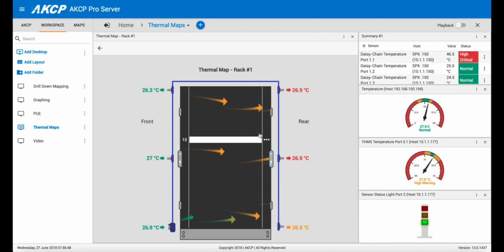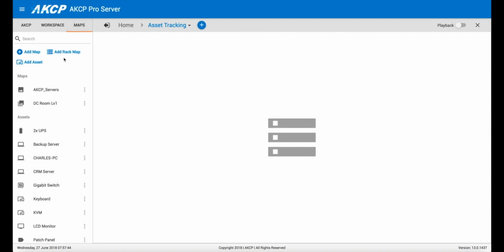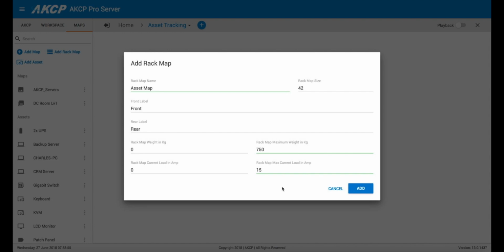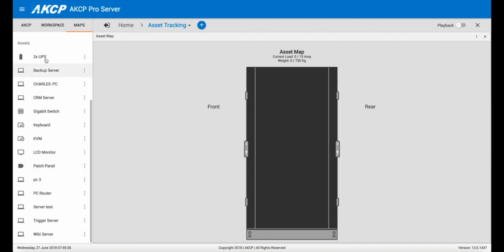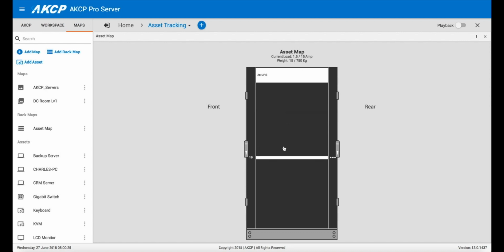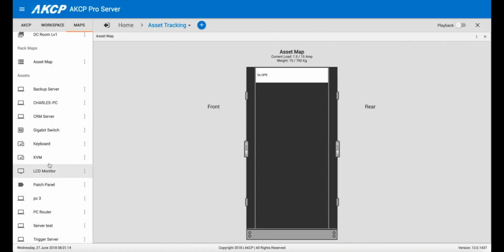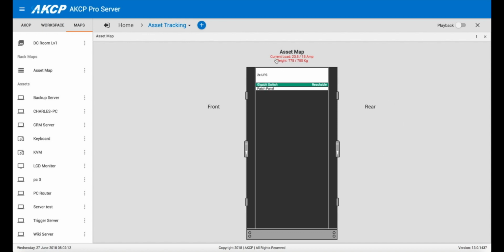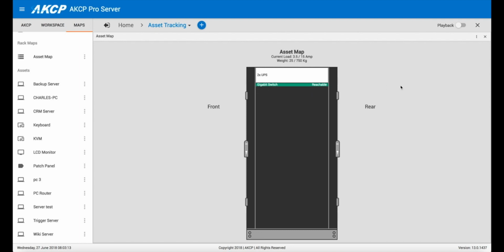AKCPro Server - Asset Management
Learn how to manage and track assets in AKCPro Server. Ensure that you do not exceed a rack weight limit or the power limitations. Plan data centre expansion and manage where your assets are located.